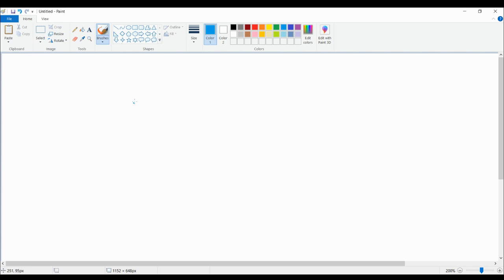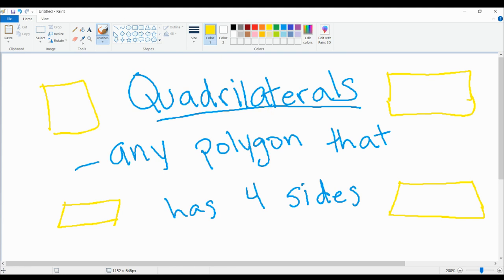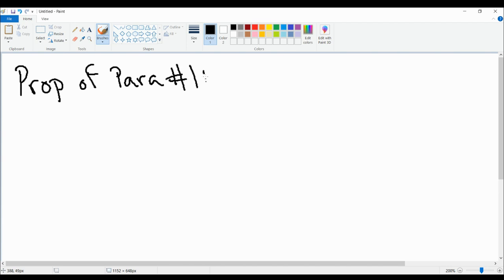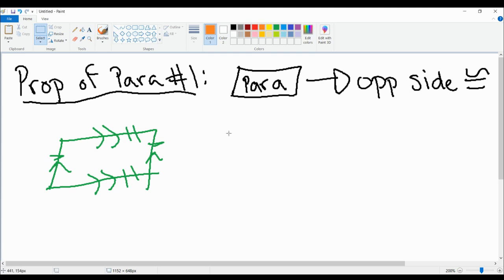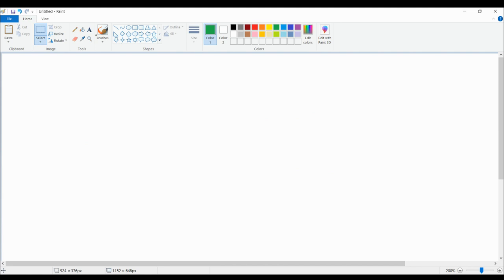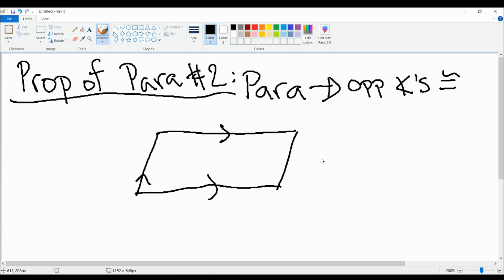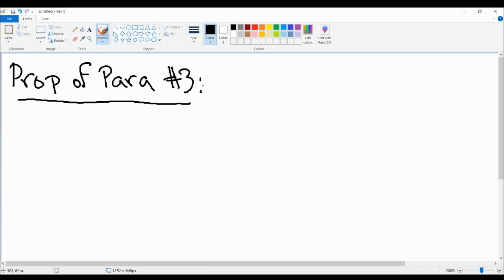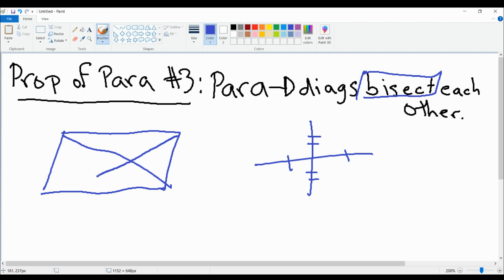Properties of Parallelograms | Learn It Right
In this video, you will learn about what a parallelogram is and the properties associated with it. This video goes in-depth and will prepare you for anything you need to know about parallelograms.